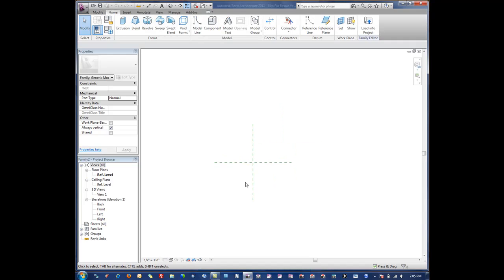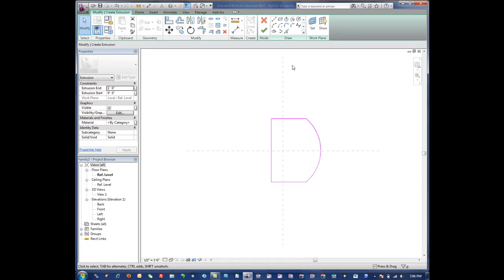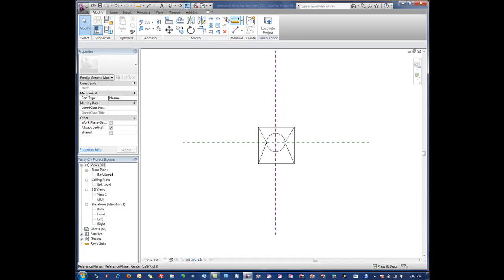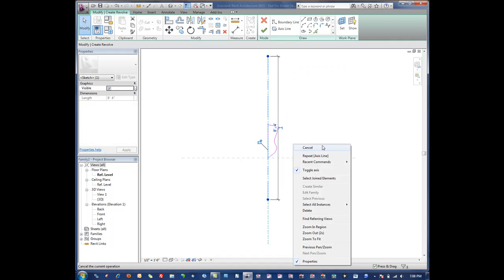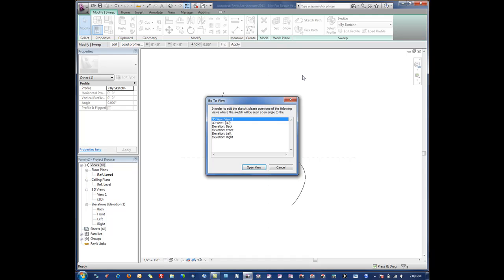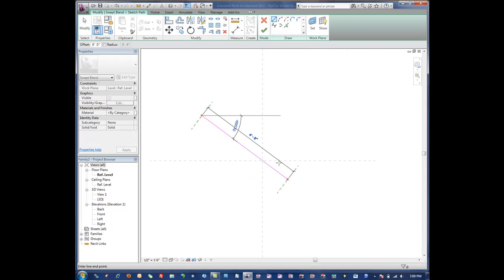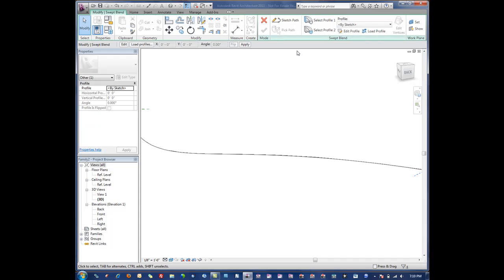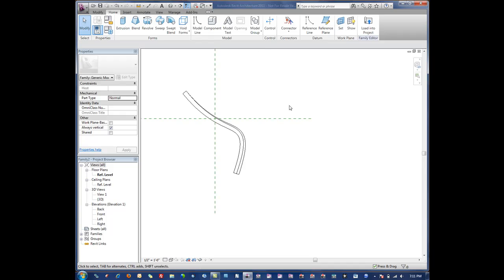The Basics Of Creating Families In Revit - Video 2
This is the second video in the Family Basics Series. In this video Nick goes through the basics of forms and how they are created. Virtually every component based family in Revit is built from forms.